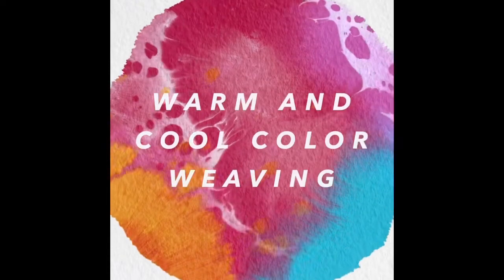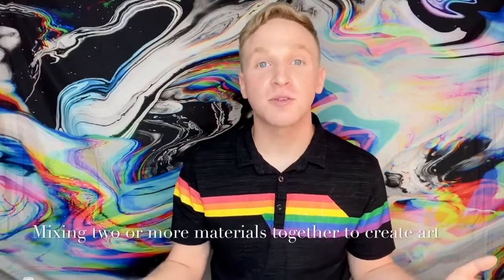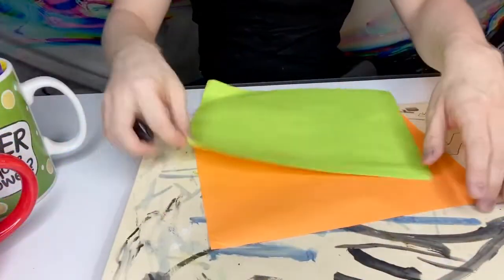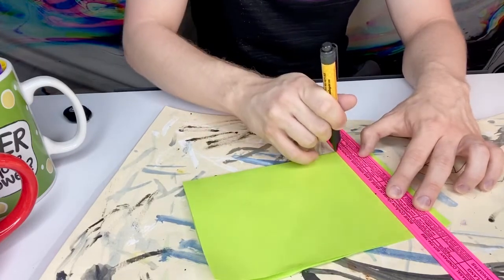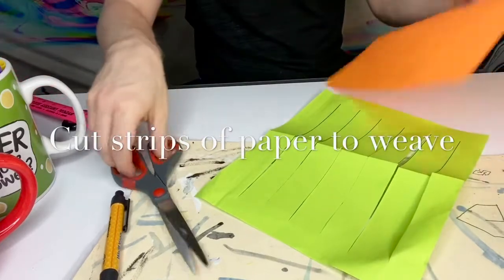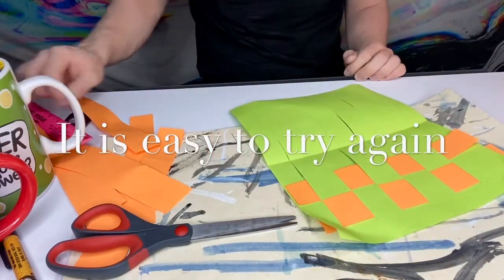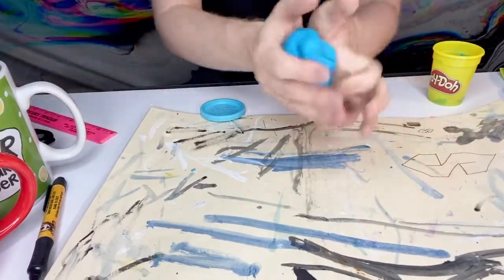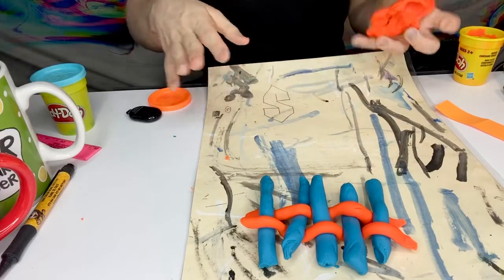Remote Art Lesson: Warm and Cool Weaving